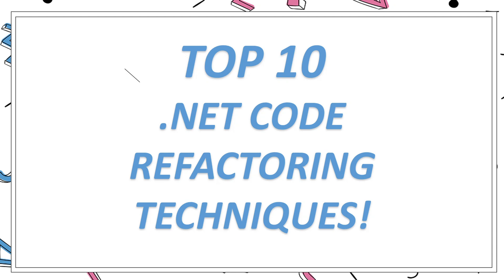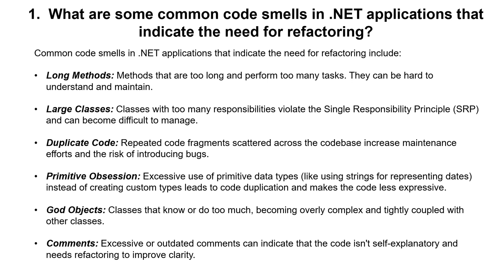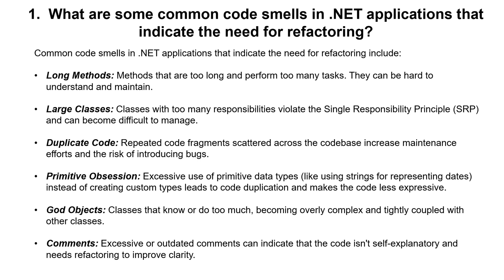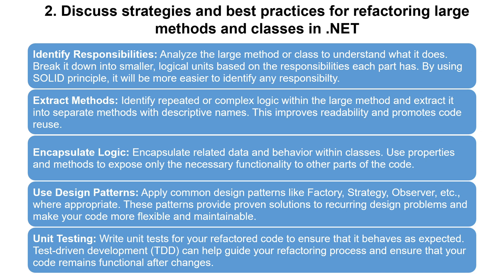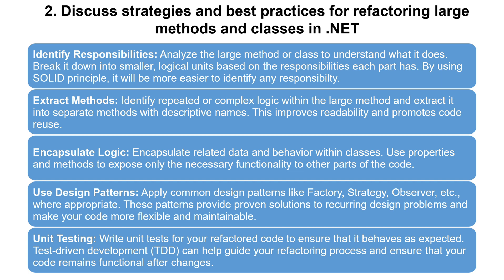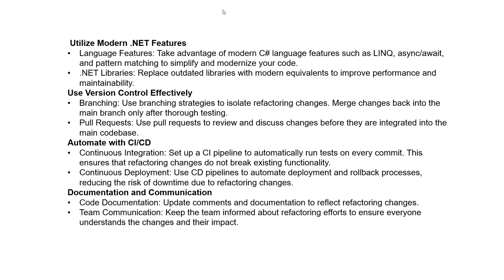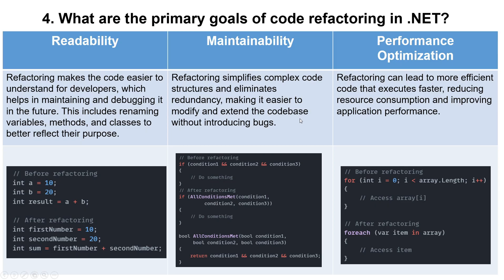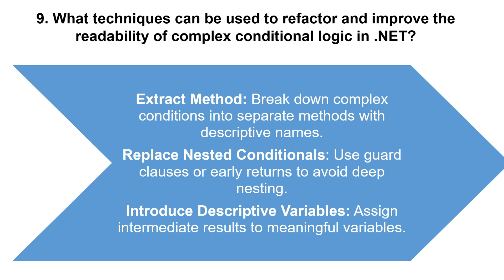Top 10 .Net Code Refactoring Techniques | Asp.Net | Interview Preparation | ABi Helpline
TOP 10 .NET CODE REFACTORING TECHNIQUES!

Common code smells in .NET applications that indicate the need for refactoring include long methods, large classes, duplicate code, primitive obsession, god objects, and excessive or outdated comments.

To refactor large methods and classes, identify responsibilities, extract methods, encapsulate logic, use design patterns, and write unit tests.

For refactoring legacy .NET code without breaking functionality, create a test suite, automate tests, make small incremental changes, use refactoring patterns like extract method and extract class, and leverage SOLID principles, DRY, and KISS. Utilize modern .NET features and version control, and automate with CI/CD. Keep documentation updated and communicate with the team.

The primary goals of refactoring are to improve readability, maintainability, and performance optimization.

When handling dependencies, understand and plan by mapping dependencies, decouple and inject, refactor incrementally, test, and collaborate while documenting changes.

To ensure refactored code remains performant, use unit tests, profiling tools like dotTrace, async/await, optimize LINQ queries, employ caching mechanisms, minimize memory allocations, and implement strategy patterns.

Manage database schema changes by maintaining version control, using automated migration scripts, documenting SQL scripts, integrating changes into CI/CD, and establishing rollback strategies.

To refactor and modernize .NET applications with outdated frameworks or libraries, update gradually, manage dependencies, migrate to the latest .NET, refactor legacy code, implement automated testing, use continuous integration, and monitor and optimize performance.

For improving readability of complex conditional logic, use method extraction, replace conditionals with polymorphism, use the strategy pattern, and simplify boolean logic.

Ensure refactored code is properly documented and maintainable with code comments, up-to-date documentation, regular code reviews, automated documentation tools, and continuous learning among the development team.

Your support helps me create more videos to help you master .NET development.